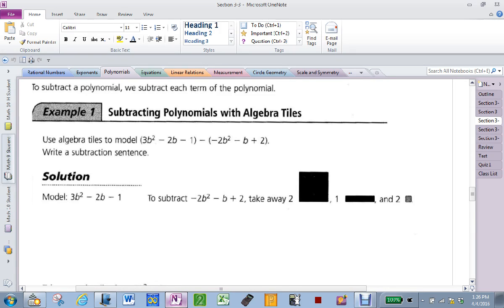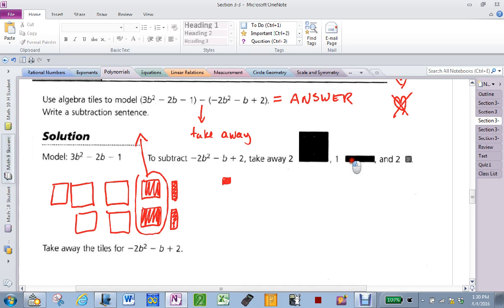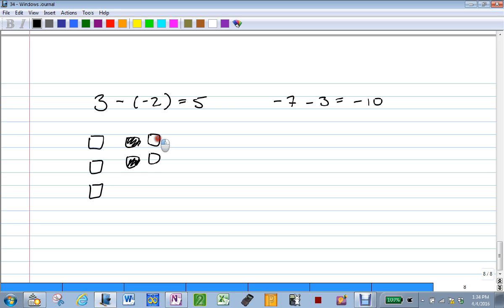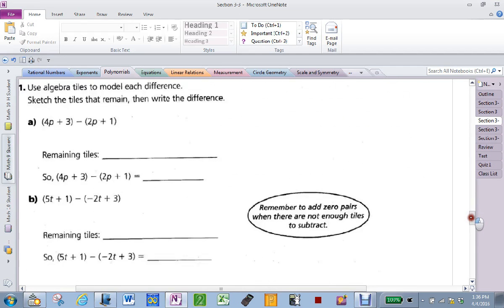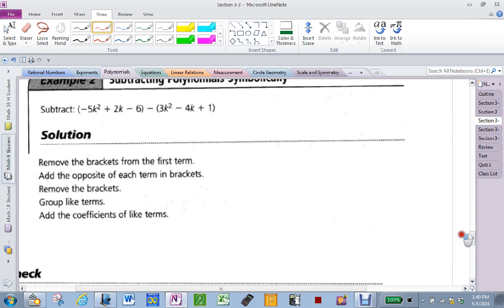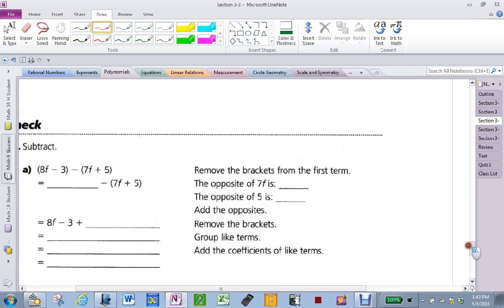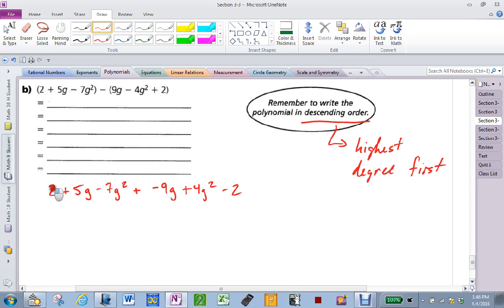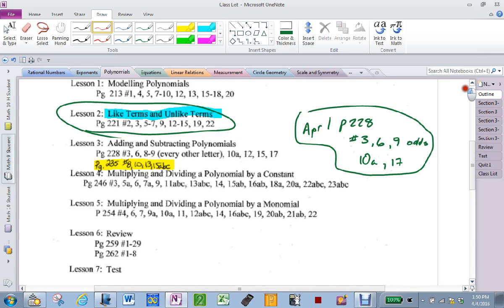April 4 Block D Subtracting Polynomials